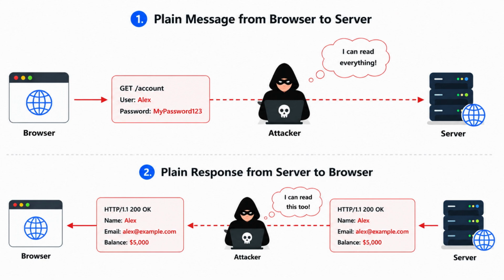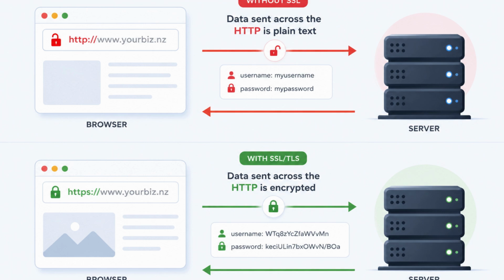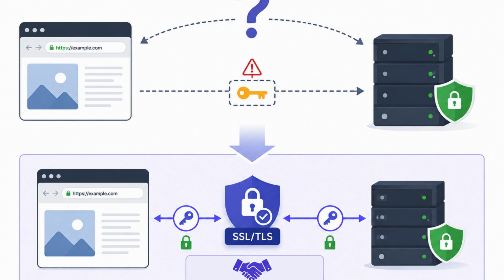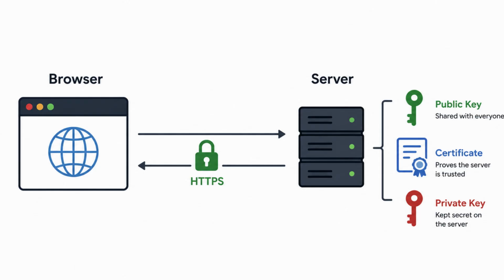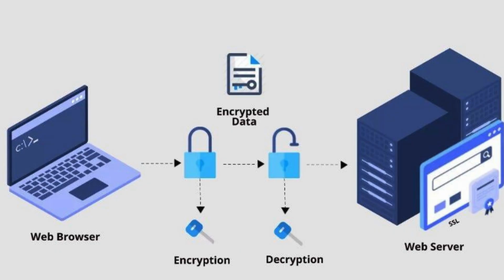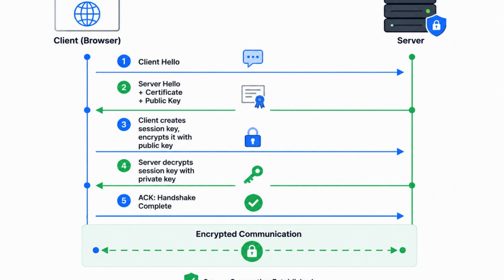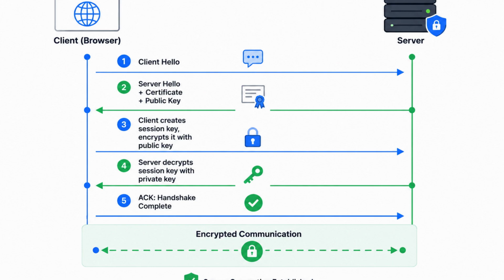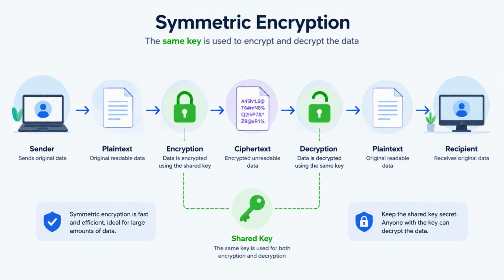HTTPS Explained: How SSL/TLS Secures Your Internet Connection